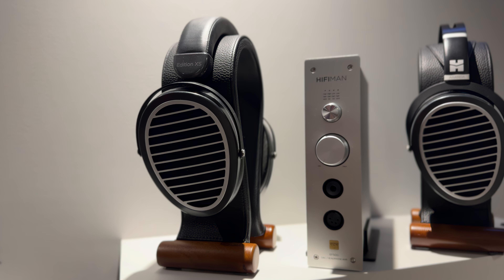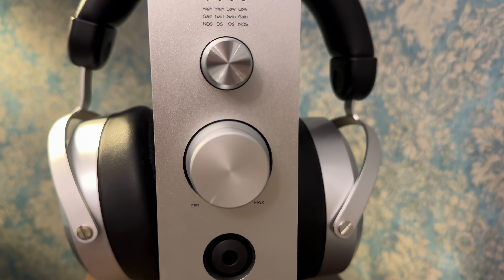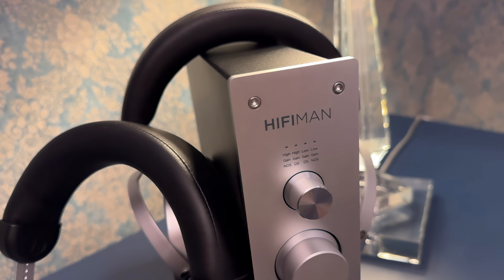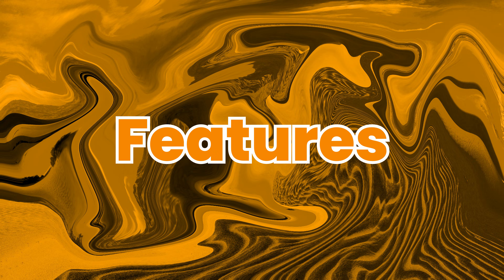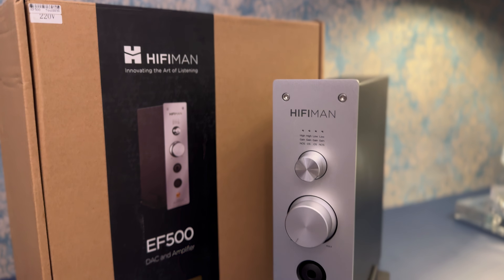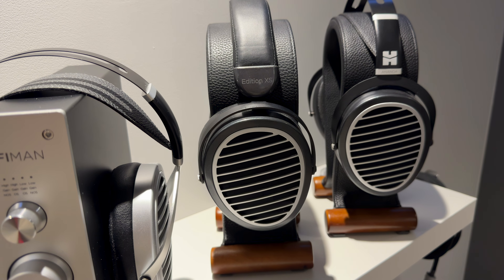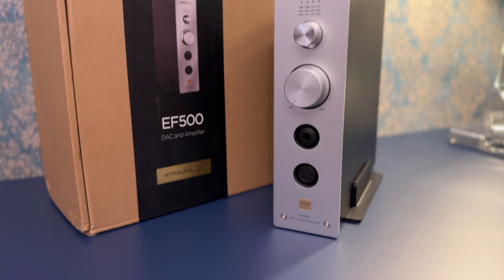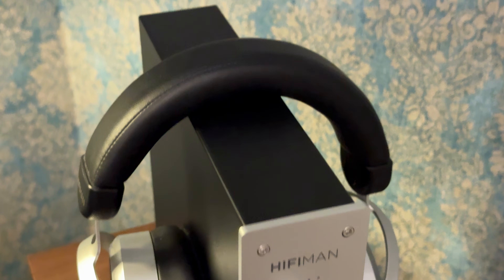The EF500 Is BETTER Than You Think – Hidden HiFi DAC/AMP Gem?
The HIFIMAN EF499 looks almost identical to the EF500 - but these DAC/AMPs are more different than they seem. The EF500 features a more powerful headphone amplifier section, and is the most affordable model to include HIFIMAN’s Himalaya R2R digital to analogue converter chip. But is that enough to make it worth it?

0:00 Is A DAC & AMP Combo Unit Good For You?
0:25 Design & Build Quality (Similarities To The EF600, Aluminium Chassis, Volume Knob)
2:14 Inputs & Outputs (Balanced XLR, Single-Ended RCA, Digital Sources, Network)
3:24 Features (Filter Selection - Oversampling, Non-Oversampling, Streaming, High Gain)
4:55 Technical Specs (Himalaya R2R Ladder Chip, Power Output, THD, SNR, Channel Separation)
6:02 Sound Quality (Tonal Balance, Sound Stage, Dynamics, Depth, Layering, Vocal Performance)